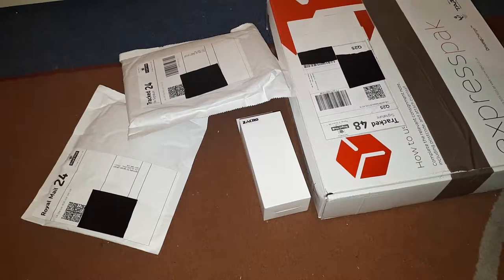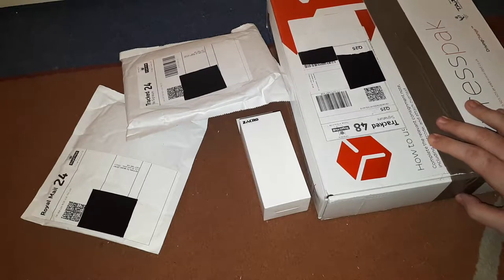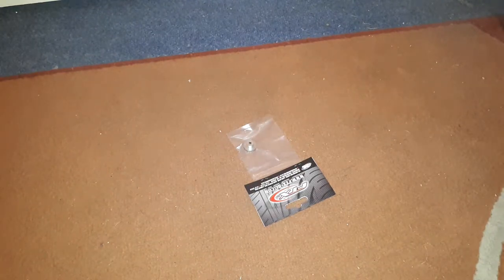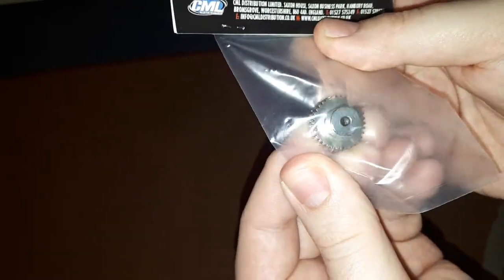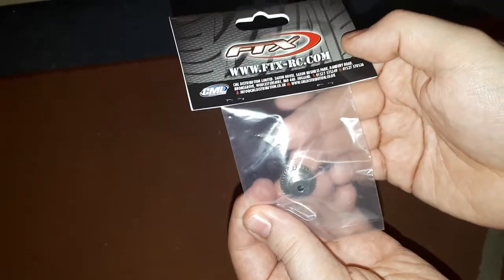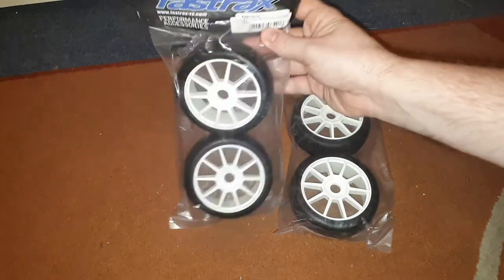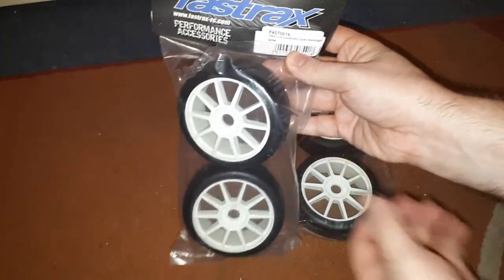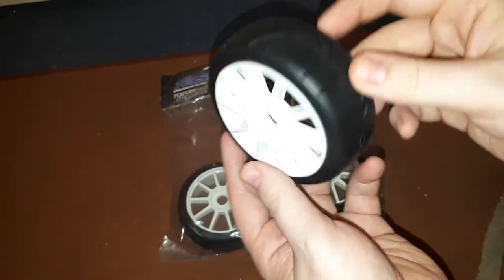RC unboxing parts